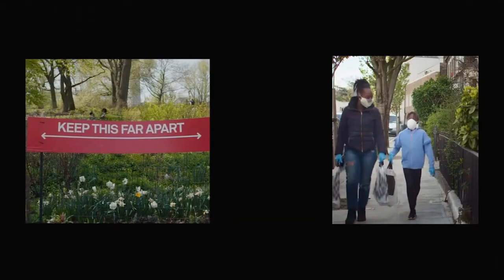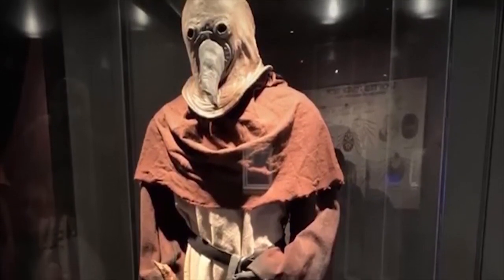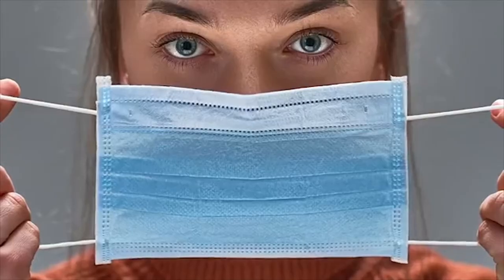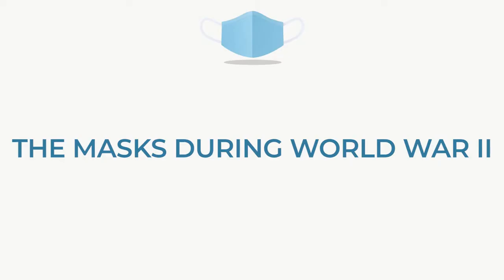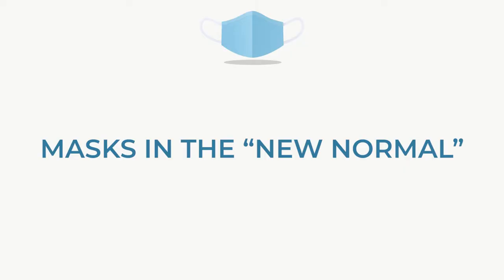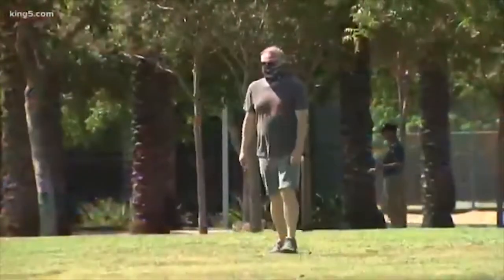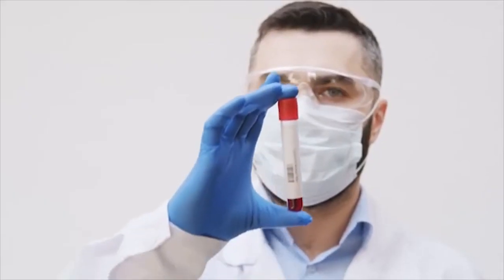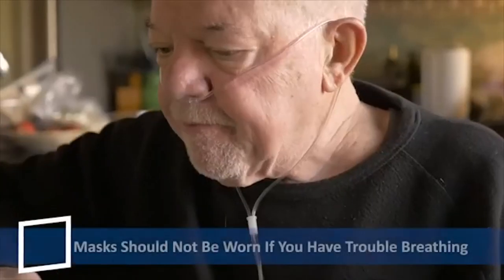All about face masks |Everything you need to know about face masks |Facts about Face Masks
Masks have become an ally in the spread of viruses and disease, but…
What is the origin of face masks? Since when are they used?
In today's episode, we will be checking out everything there is to know about masks...

About us:
"We provide weekly new Top This videos"

Submit your videos:
To get featured on our channel submit your videos

Music in Video:

NO COPYRIGHT Commercial Music | Commercial Background Music No Copyright by MUSIC4VIDEO